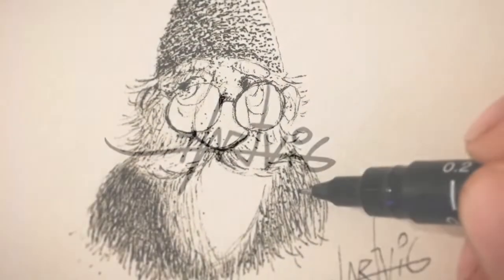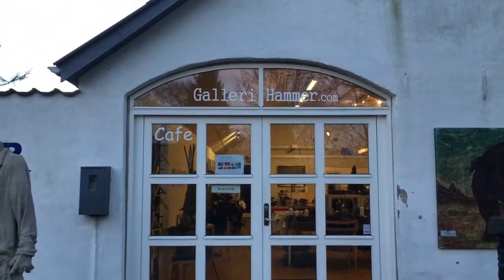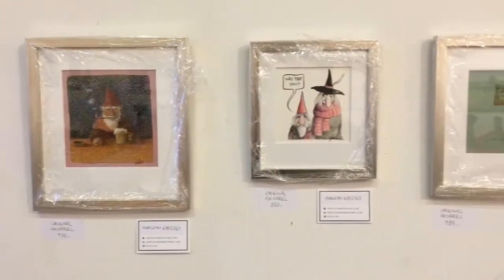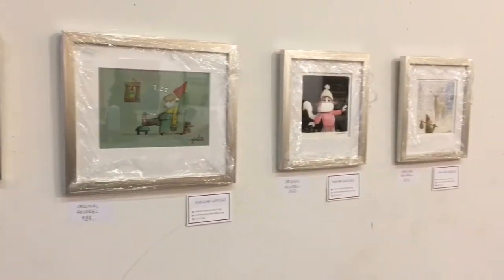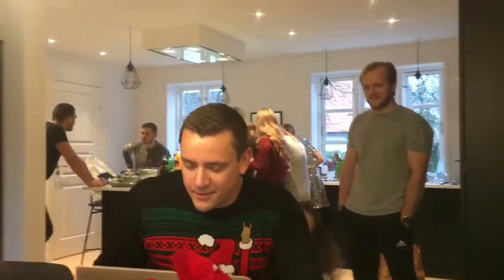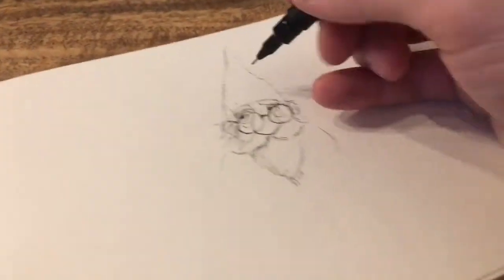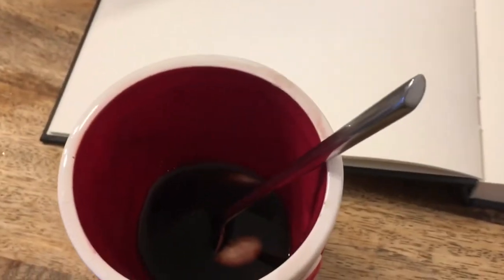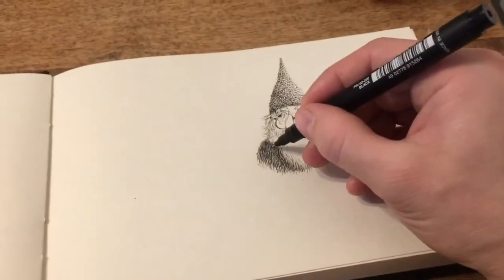Suspicious gnome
Drawing of the day
At Christinas sisters place.
There’s a spelling mistake somewhere in the video. Gløgg is written with two Gs. Enjoy the video.